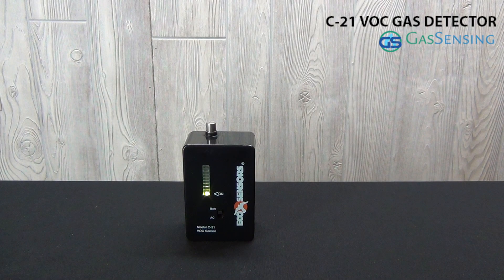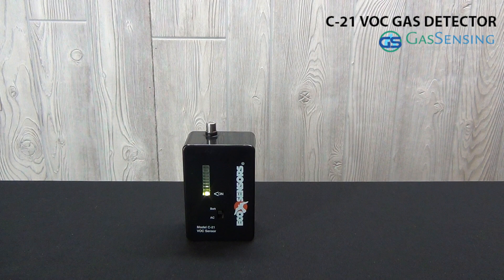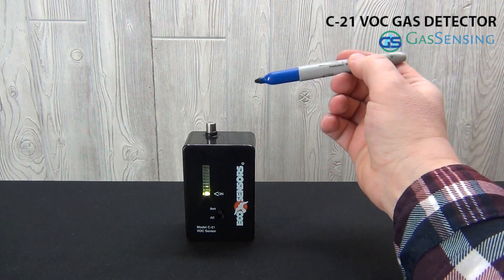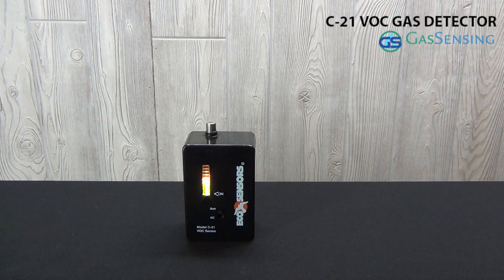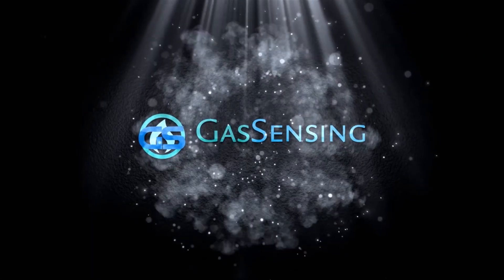C-21 VOC Gas Sensor - Intro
The C-21 VOC Gas Sensor is an economical instrument that detects VOC’s in the 0 - 50 PPM range. Its audible alarm, rechargeable battery, and small size make it the ideal portable monitor for workplace safety monitoring.

The VOC level readout is an LED light strip ranging from green, to yellow, to red. It responds instantly to VOC’s.

The audible alarm is configurable to sound at lower or higher levels of VOCs, and can be set by the user.

With its low price, lightweight design, and configurable audible alarm, this portable VOC gas detector is ideal for workplace safety monitoring.

VOC stands for volatile organic compounds. The chemicals the C-21 VOC Gas Detector is typically used for are areas where the following chemicals may be present: petroleum fumes, cleaning solutions, dry cleaning agents, and paint thinner.